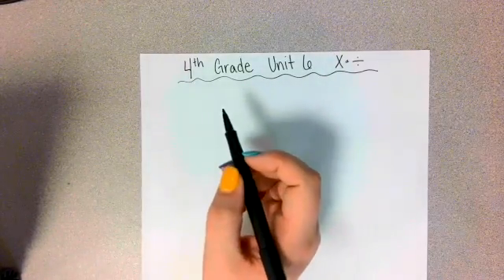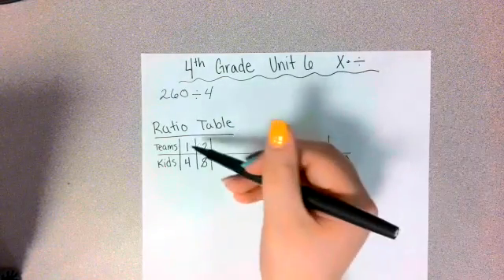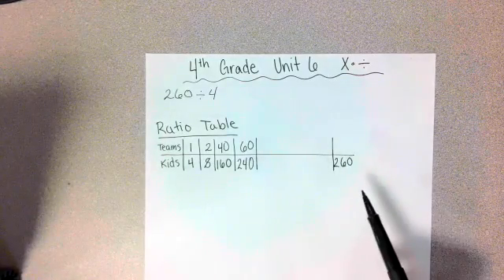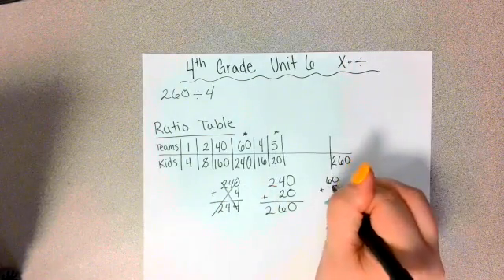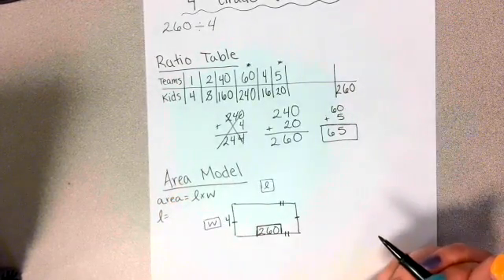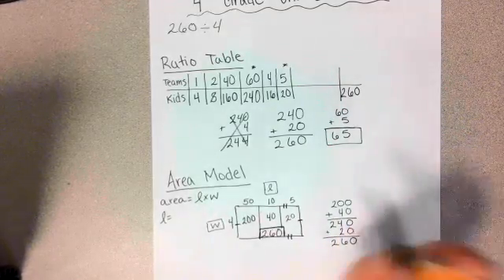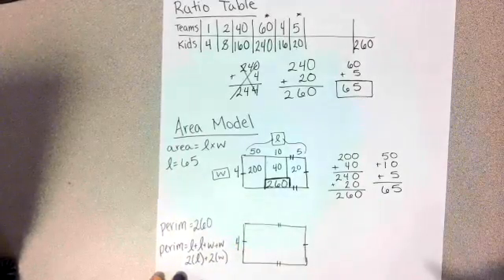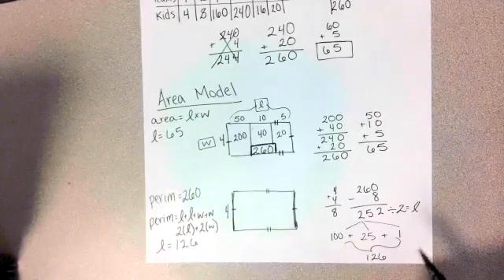Multi-Digit Division Strategies- Bridges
Division strategies of Unit 6 Bridges for 4th grade.

00:00 Introduction
00:35 Ratio Table
04:56 Area Model with Area
07:49 Area Model with Perimeter
10:19 11:05 Final Thoughts